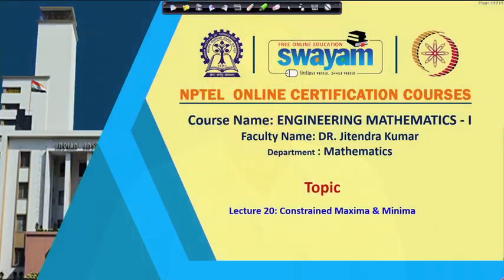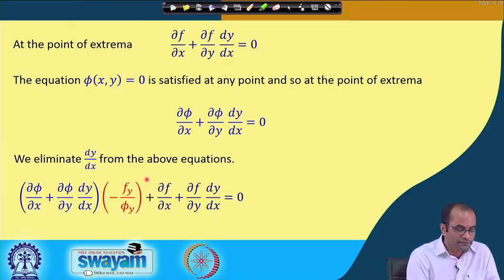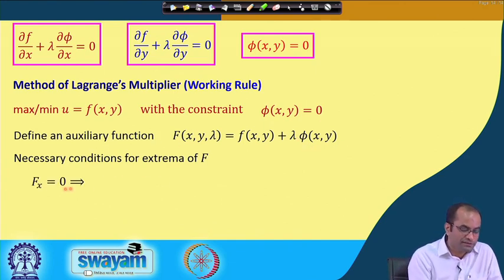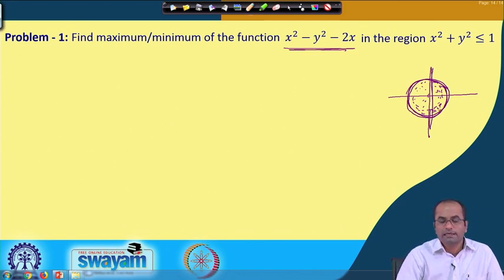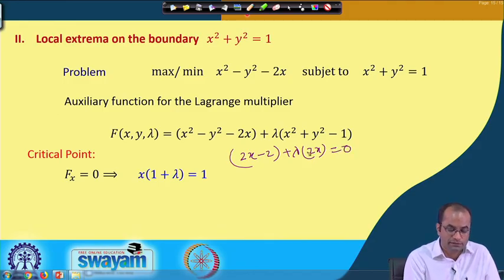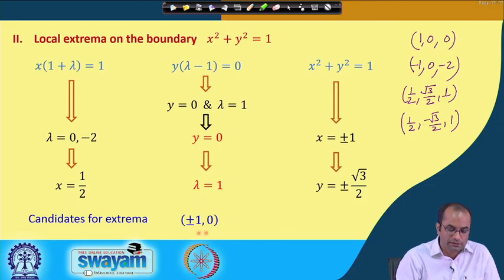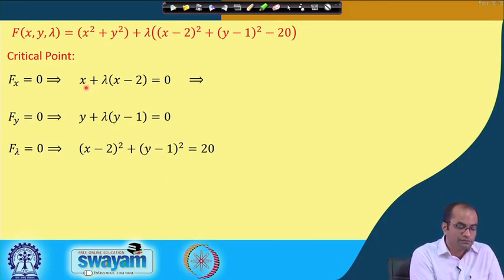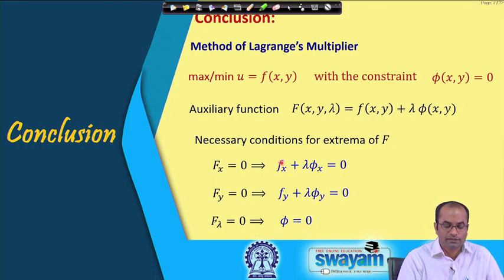Lecture 20: Constrained Maxima & Minima